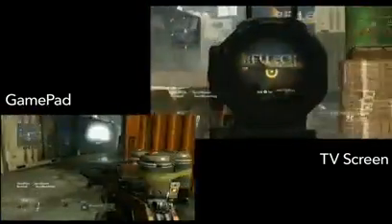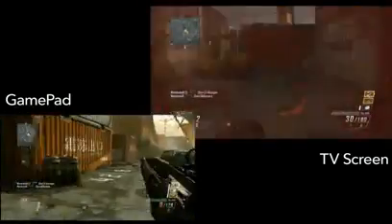Call of Duty Black Ops II Wii U gameplay 09/25/2012